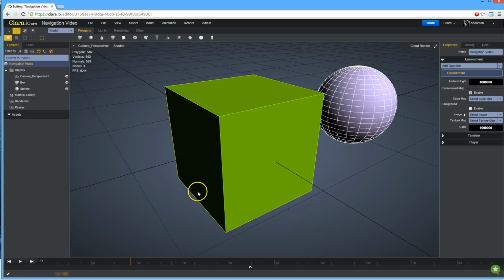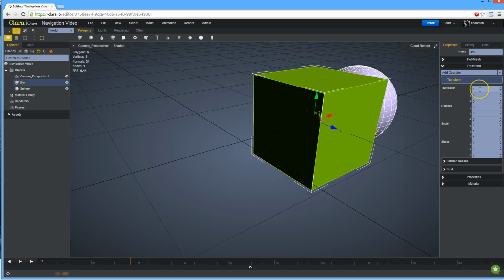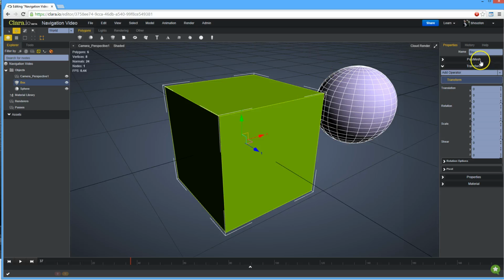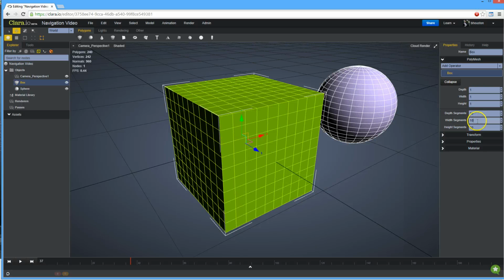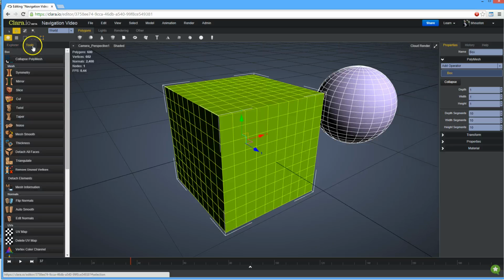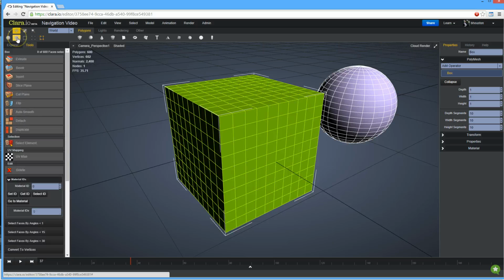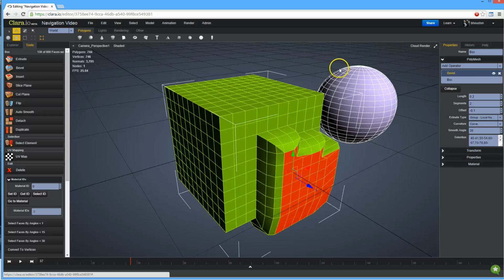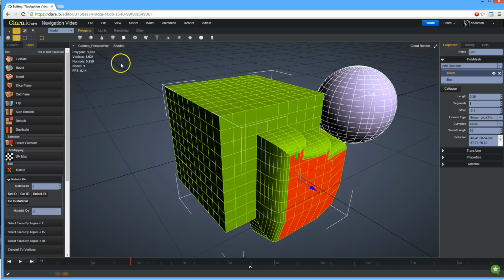Clara.io - Editing Objects (1 Minute Tutorial)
Learn how to edit objects in the online 3D modeling and rendering web app.

To edit objects, select the object and then look at the properties tab on the left hand side.

Information about the transform can be found in the transform section.  Here you can edit directly its its translation, rotate and scale parameters as well as more advanced details.

To modify the geometry, open the PolyMesh section.  Here you can find the operator stack.  Click on the operator you want to modify and its properties will be shown.

You can modify objects by selecting them and then going to the tools panel.  The tools available change based on whether you are in object mode or a component mode.  To use the tool, just click on it and it will add an operator to the operator stack.  You can find tune your modifications by editing the tool's properties directly.

While many tools are available in the tool panel, more operators can be found in this dropdown.